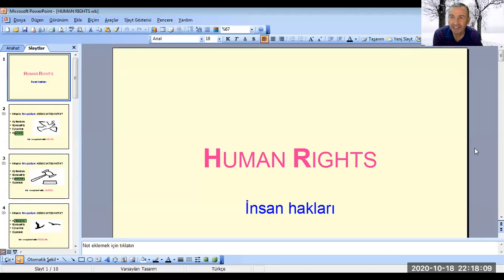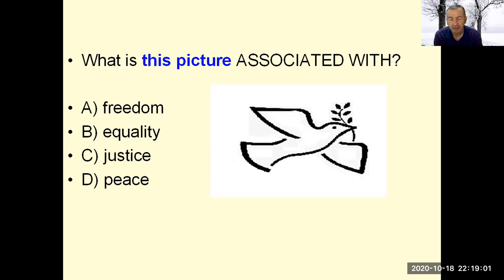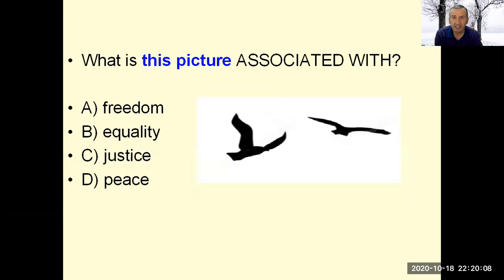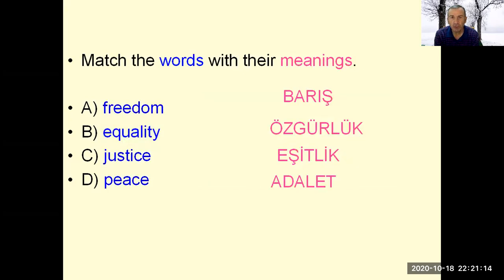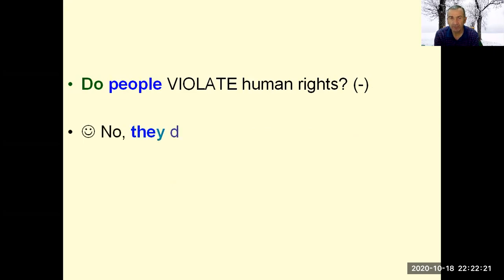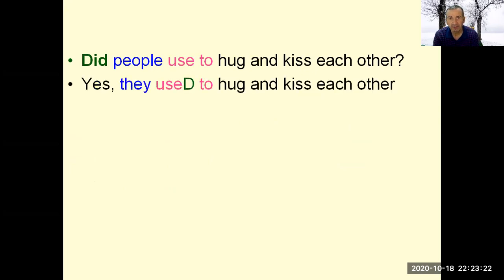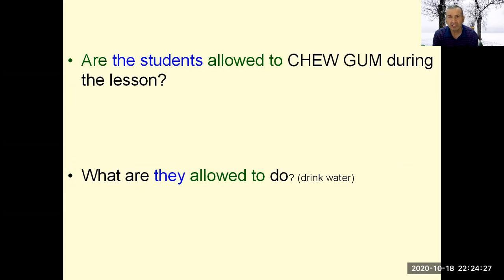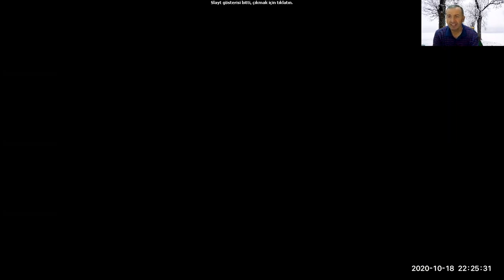Human rights WB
İnsan hakları - Çalışma kitabı alıştırmaları